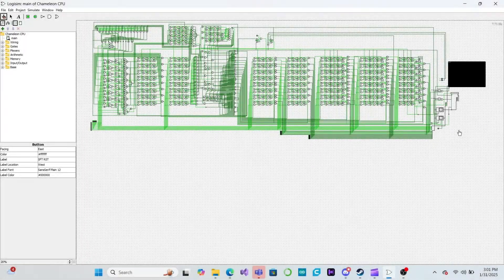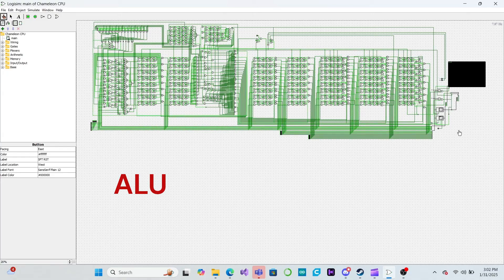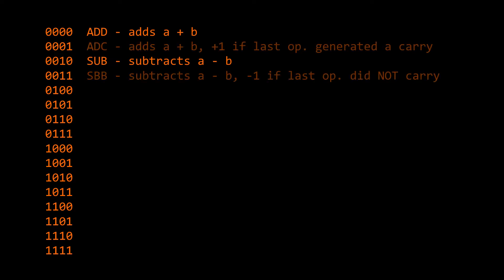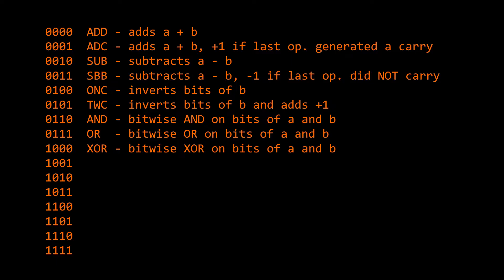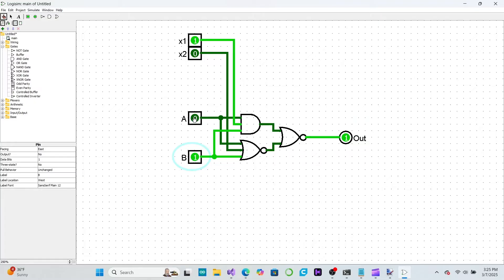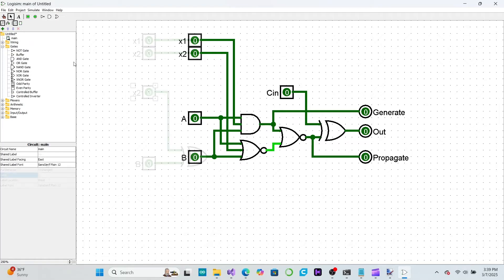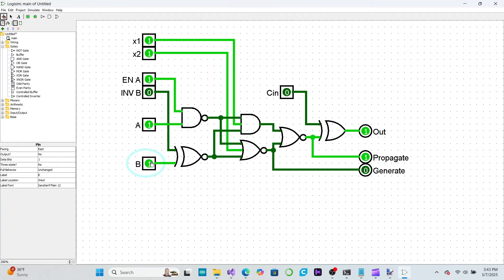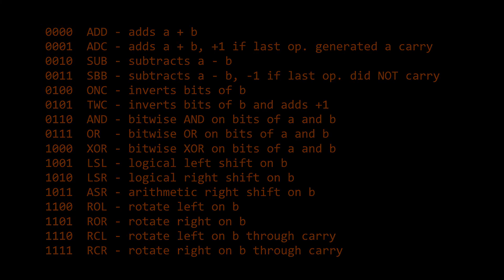How A Computer Thinks: Designing an ALU From Scratch (The CPU You Can Build, Ep. 6)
Can you build a computer CPU from scratch?  YES!  In this series, we are building a Logisim simulation of an 8-bit CPU using logic gates.  If this series gets enough interest, then I will also plan on building a physical version of this CPU out of real transistors in the near future.

In this episode, we will take everything we've learned so far and use it to begin designing the Arithmetic Logic Unit (ALU) of our CPU!  With 16 different operations, this will give us the foundation we need to get our processor up and running.